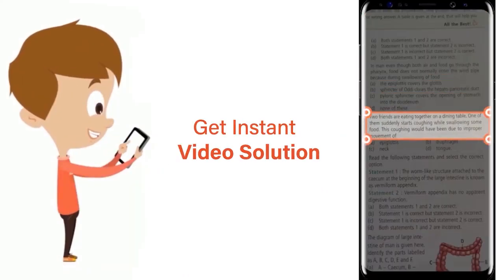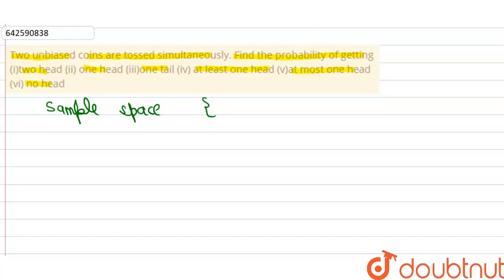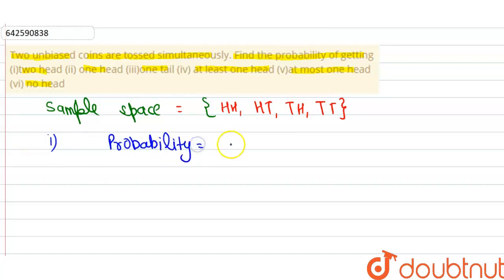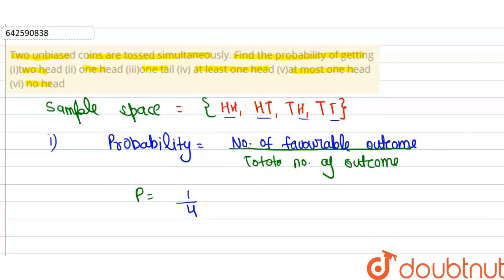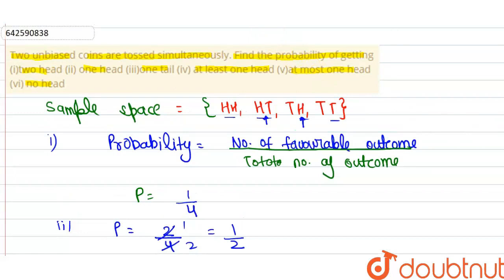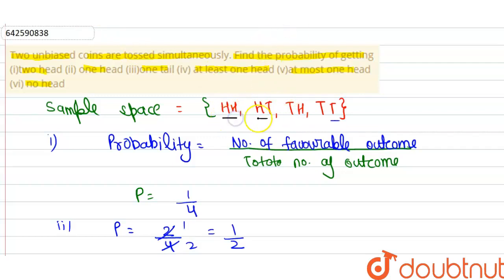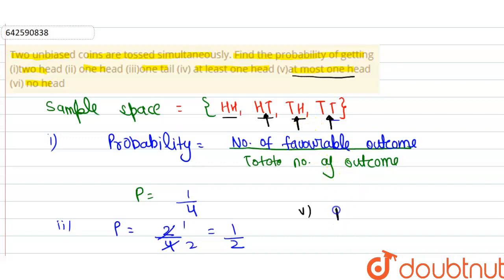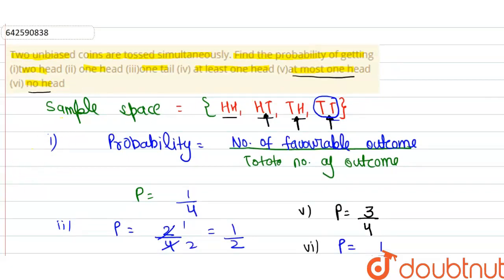Two unbiased coins are tossed simultaneously. Find the probability of\ngetting\n(i)two head\n(ii...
Two unbiased coins are tossed simultaneously. Find the probability of\ngetting\n(i)two head\n(ii) one head\n(iii)one tail\n(iv) at least one head\n(v)at most one head\n(vi) no head
Class: 8
Subject: MATHS
Chapter: DATA HANDLING-IV (PROBABILITY)
Board:CBSE

👉 Have Any Query? Ask Us.